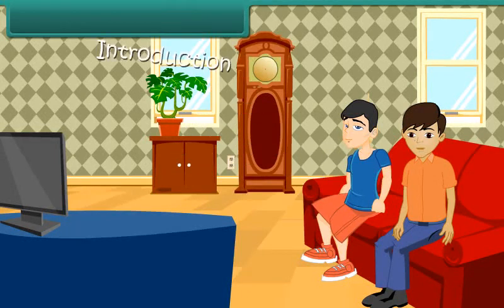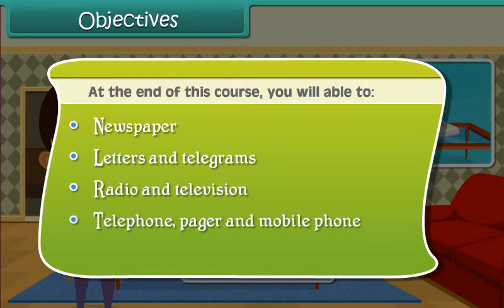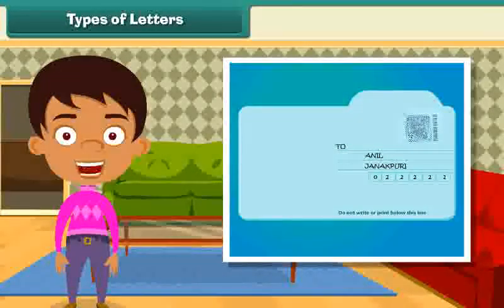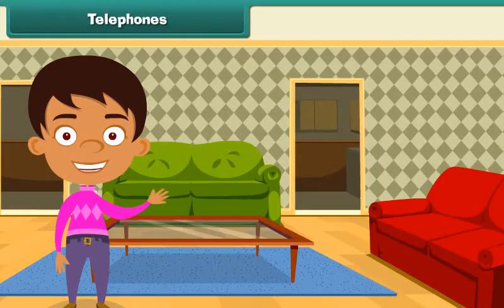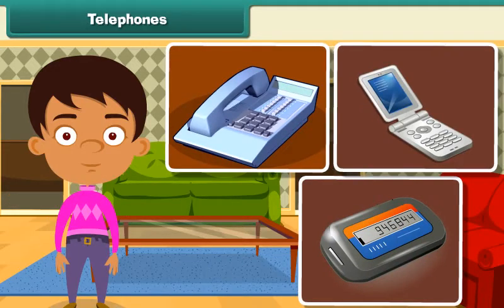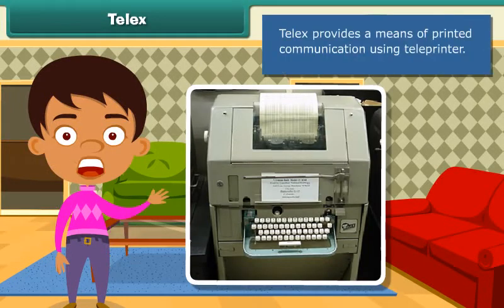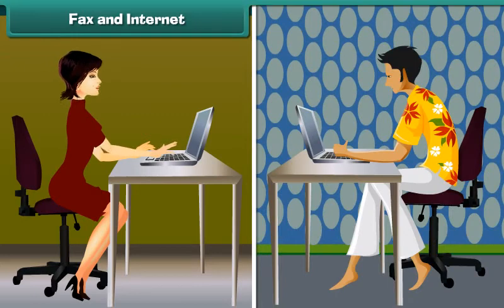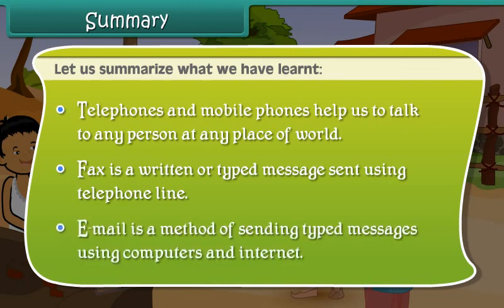Class 4 EVS means of communication